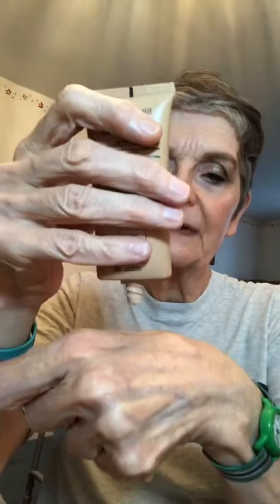June Customer Kudos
Your choice of face mask your color choice of bb cream and your choice of color of the finishing powder which is SPF 25.